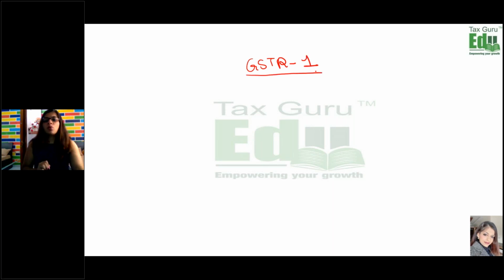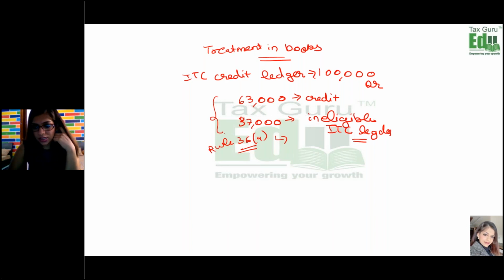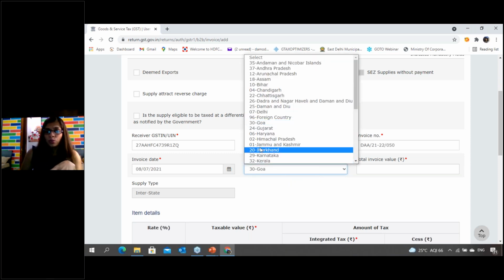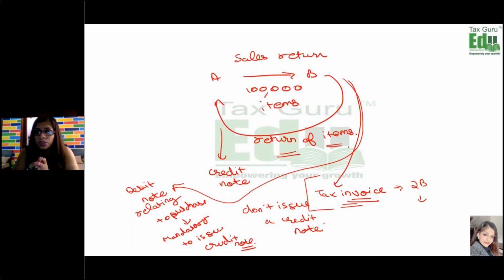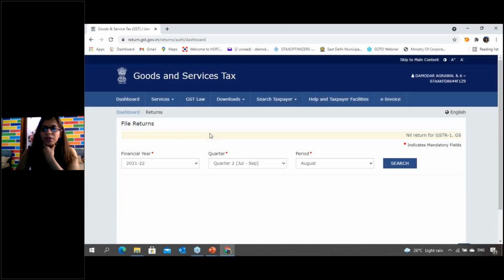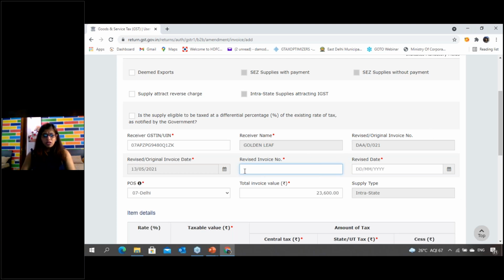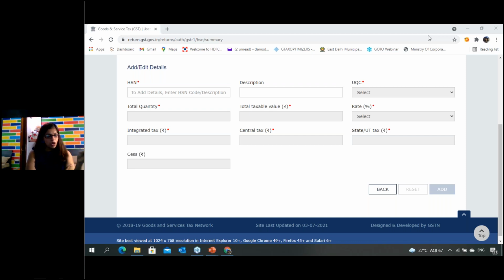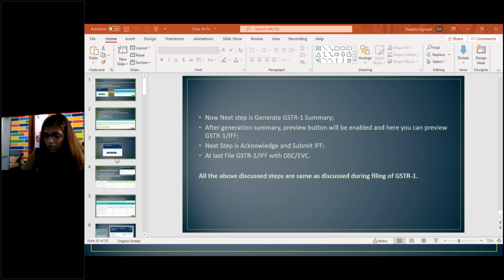GST Compliance Course (Video 5) - GSTR -1 offline filling, LUT and E-Way Bills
Join us for the fifth video of our GST Compliance Course, where we unravel the comprehensive process of E-invoicing and E-way bills! From creating electronic invoices to navigating the E-way bill system, master the essentials of digital documentation and ensure smooth compliance with GST regulations.

- GST Compliance Course Video List -

Video recorded during the year 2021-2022